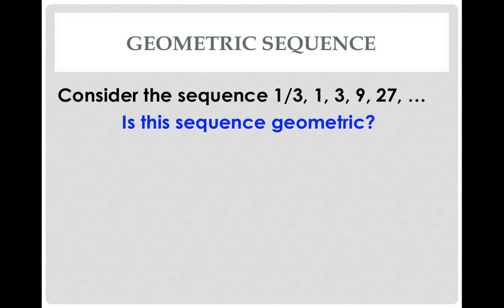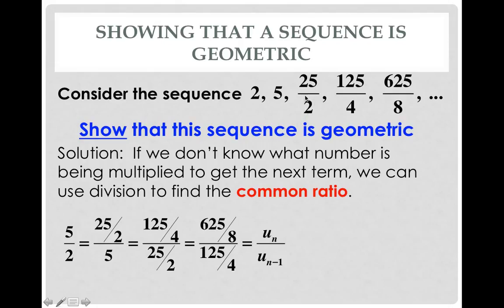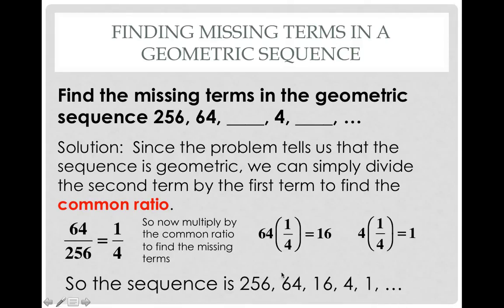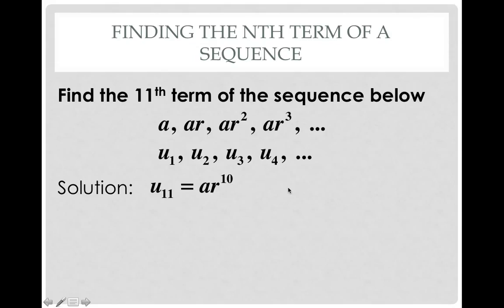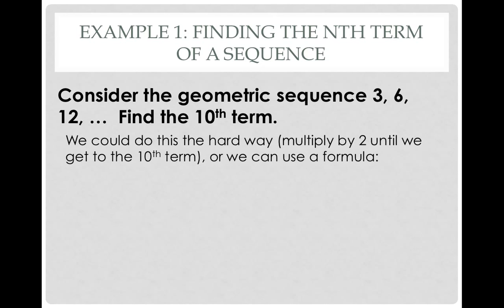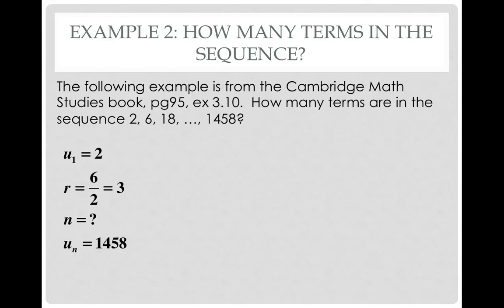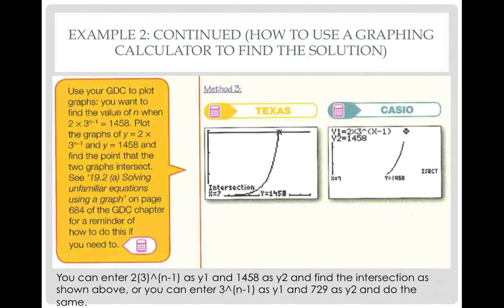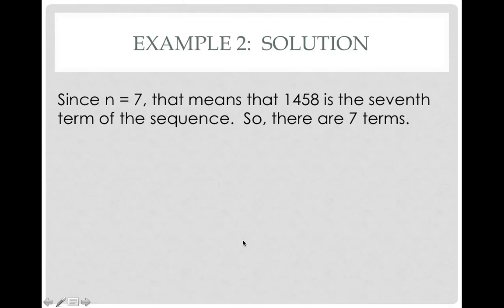geometric sequences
IB Math Studies SL